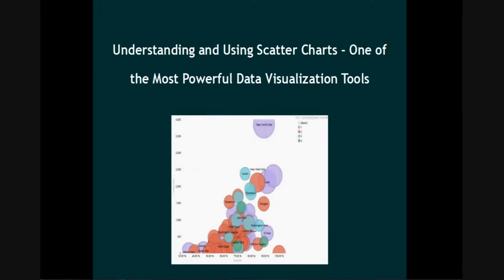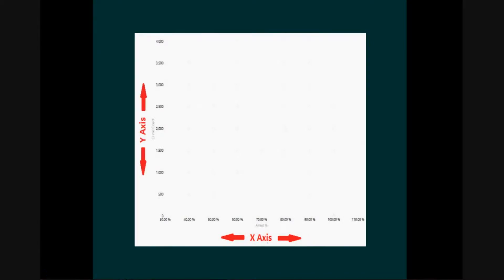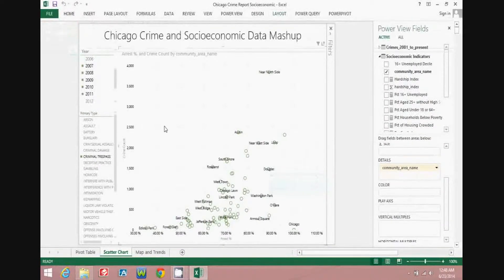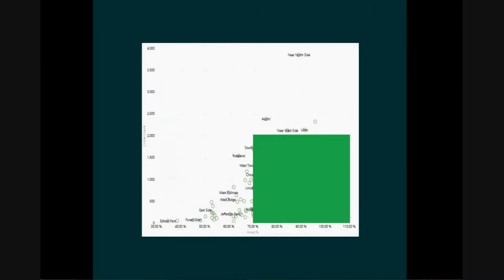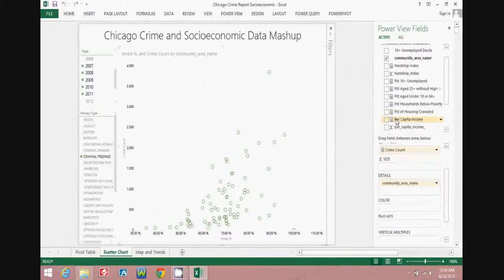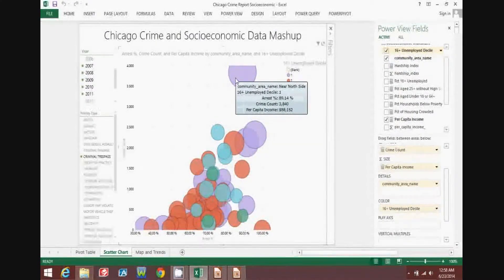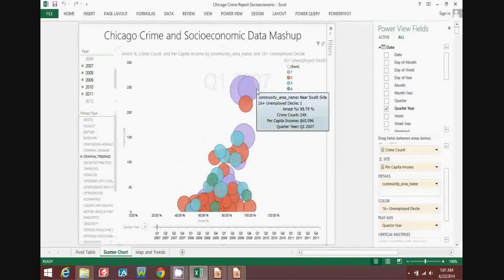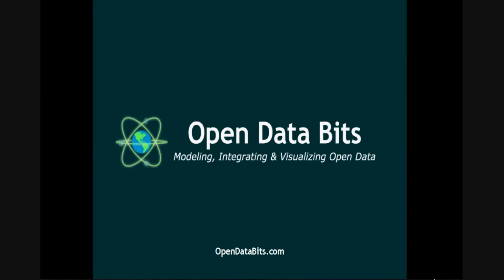Understanding and Using Scatter Charts - One of the Most Powerful Data Visualization Tools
If you've ever explored the chart types in Excel or taken a statistics course, you'll know that there are numerous other standardized methods for visualizing data.  My personal favorite, the scatter chart, may be the most powerful tool for understanding and visualizing data.  This video explains the basics of scatter charts, and ways to simultaneously visualize 6 different data elements.